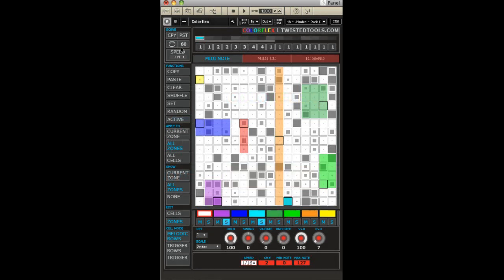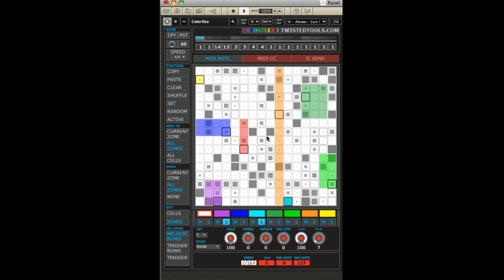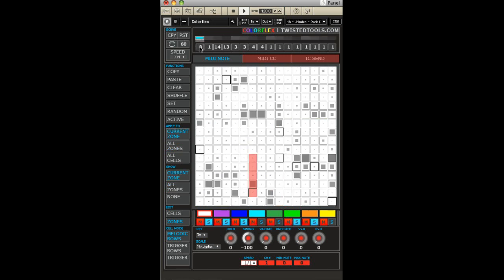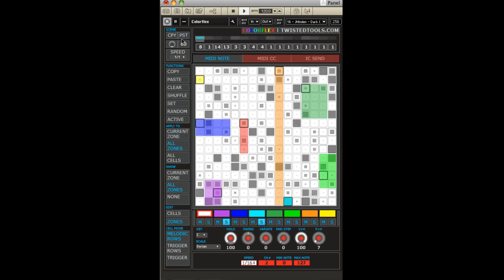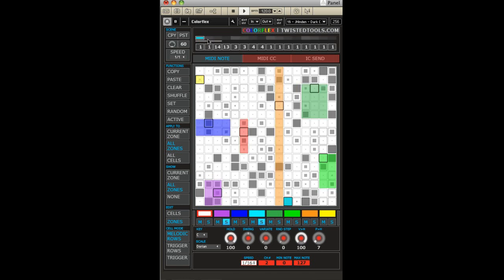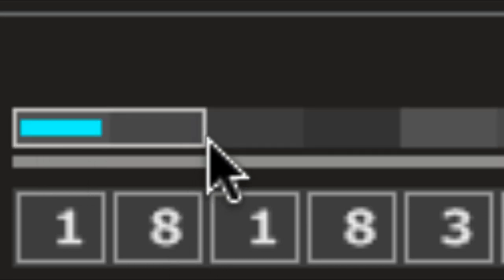COLORFLEX Tutorial 09 Scene Sequencer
A description of the scene sequencer and how it works.